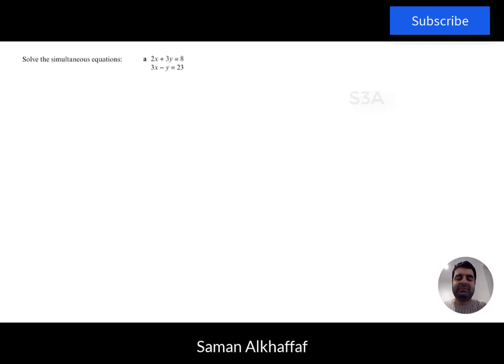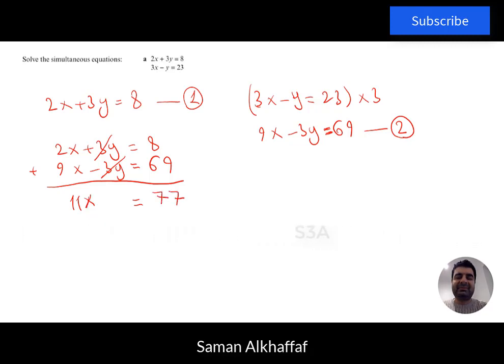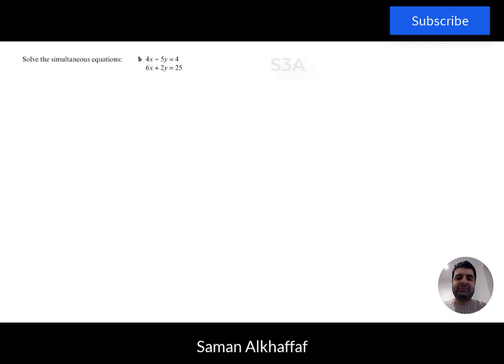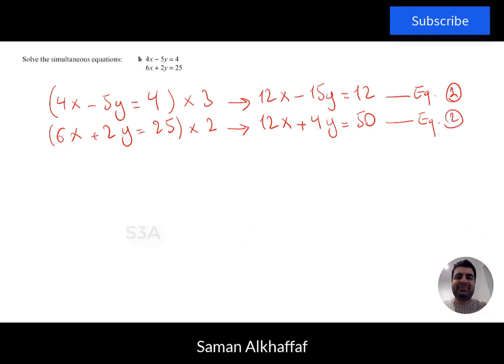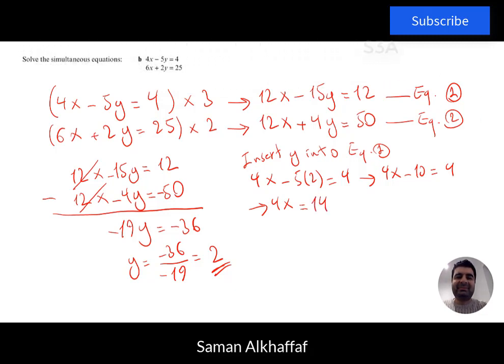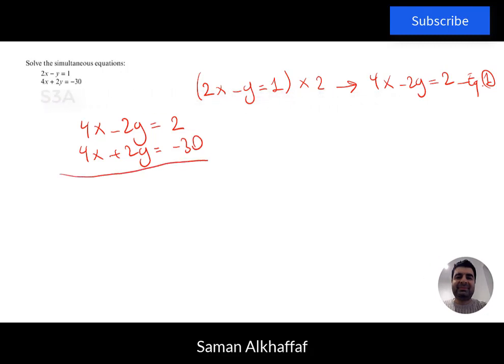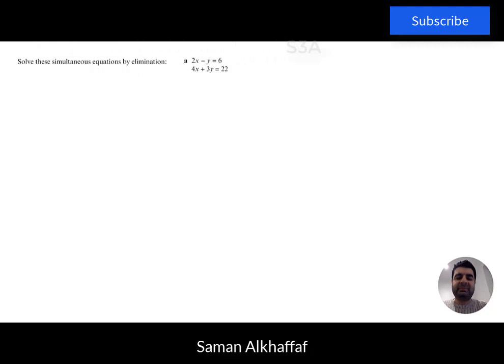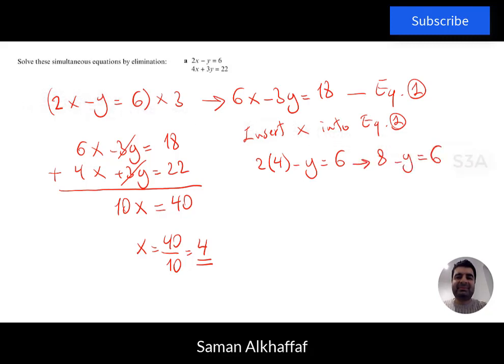Pure A Level Mathematics Chapter 3 Equations and Inequalities #1 by Saman Alkhaffaf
Simplify:
1/(4-2√3)
3/(3√(2+) 4)
6/(√7+3)
(2√3)/(7-4√3)
6/(√5+√3)
3x=√5(x+2)

Linear Simultaneous Equations
Quadratic Simultaneous Equations
Simultaneous Equations on Graphs
Linear Inequalities
Quadratic Inequalities
Inequalities on Graphs
Regions